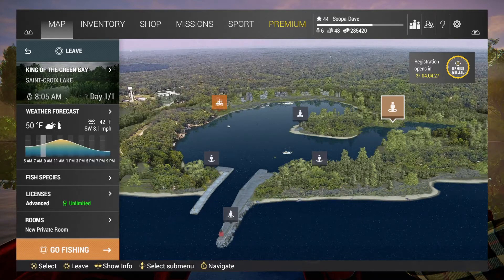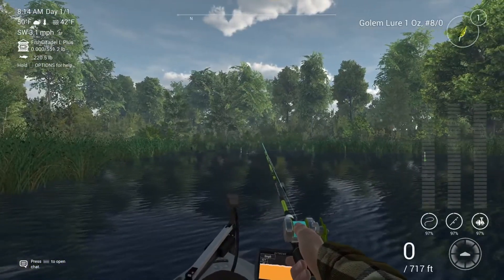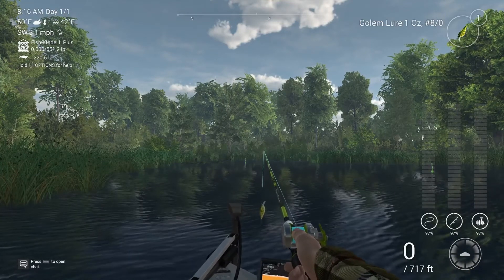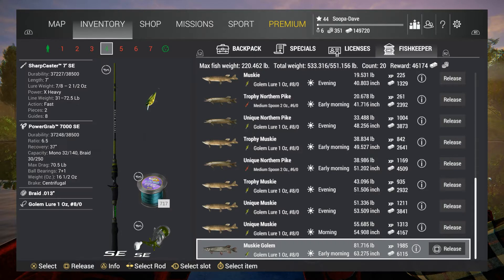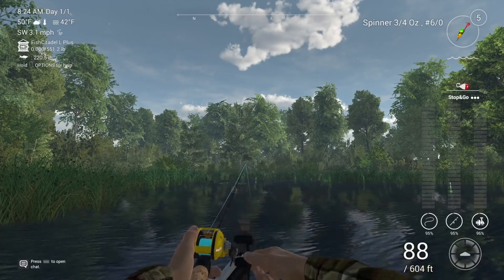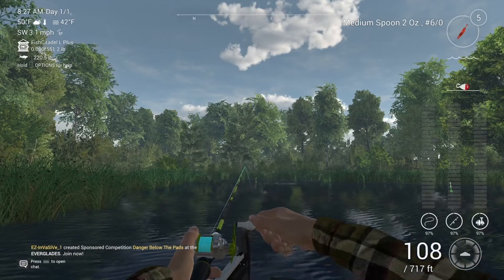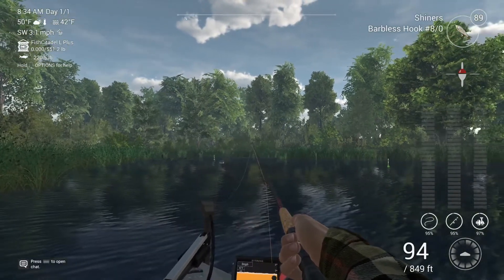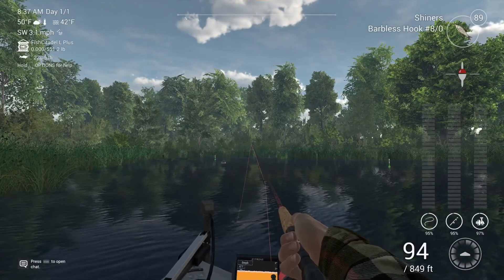Fishing Planet Unique Muskie Guide 2020 - Saint-Croix Lake, Michigan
In this guide I show you how and where to catch Unique Muskie at Saint-Croix Lake, Michigan.